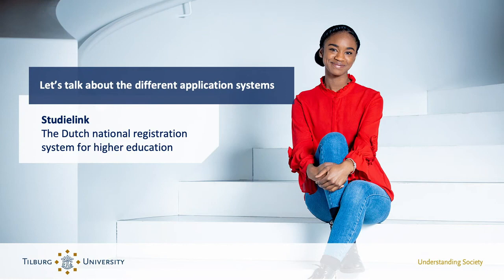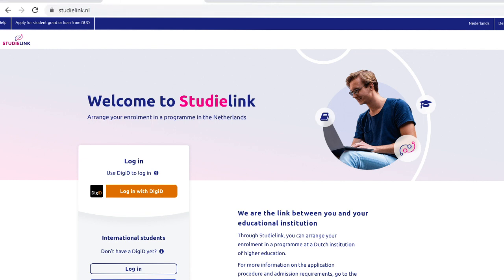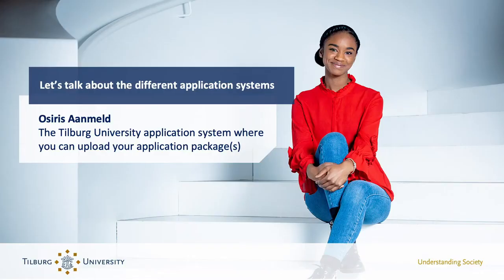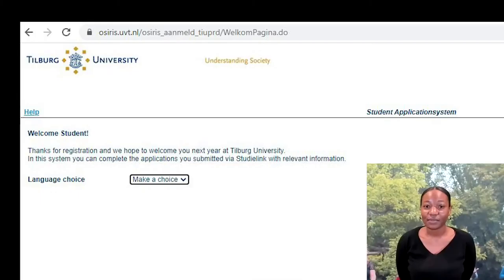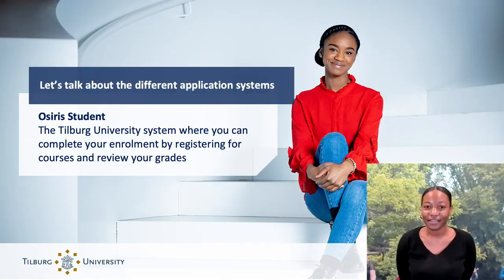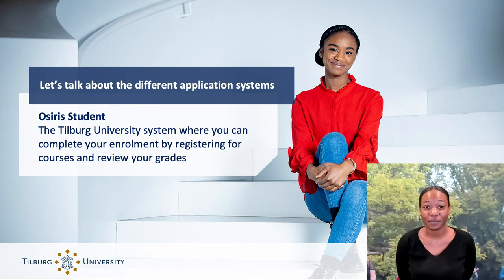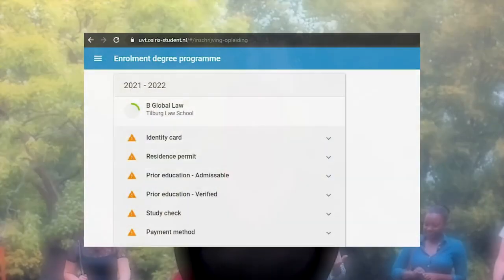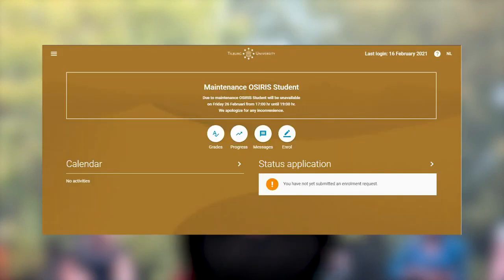What is the difference between Studielink and Osiris Aanmeld? – Tilburg University how-to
If you are applying to Tilburg University you will come across different systems like Studielink and Osiris. In this video you will learn which systems there are and what you need them for. First you will need to register in Studielink, then you will upload your application documents in our online application system Osiris Aanmeld, after which you can check the status of your enrollment in Osiris Student. Check out this video to learn more.

📖 In this video:
00:00-00:09 Intro
00:10-00:18 Studielink
00:19-00:07 Osiris Aanmeld
00:32-00:43 Osiris Student
00:44-00:57 Outro